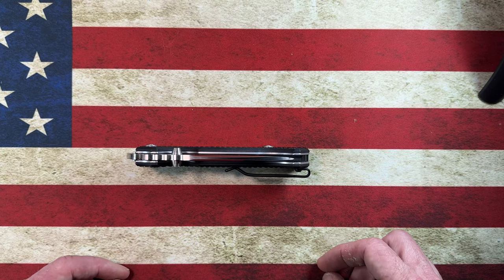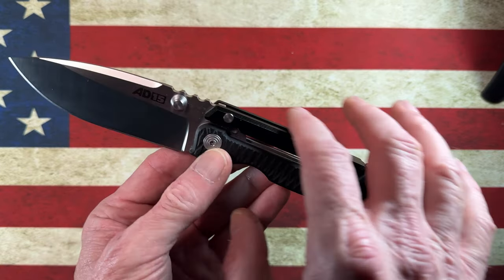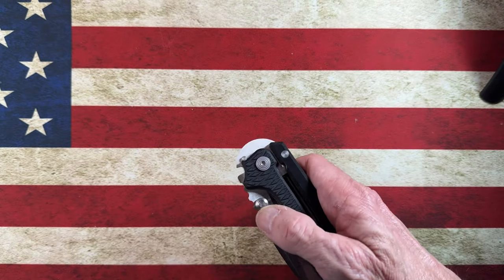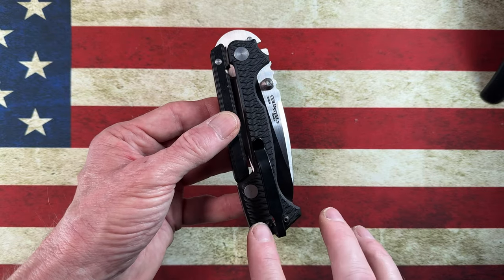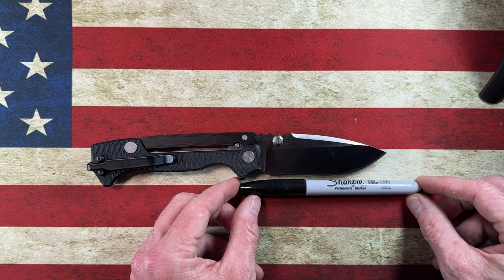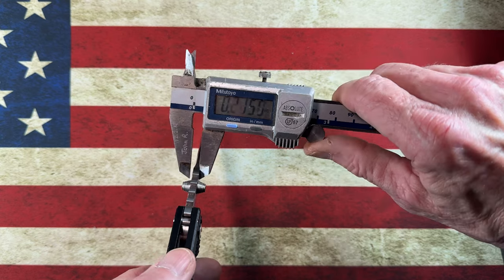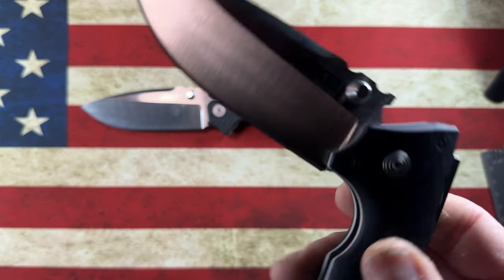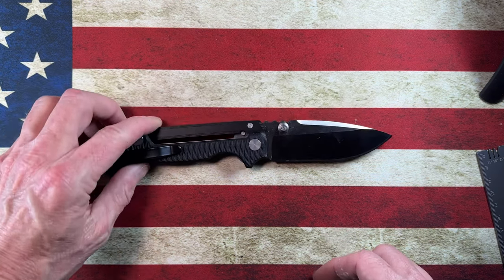My favorite Demko Locking System?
*from KnifeCenter.com:

Cold Steel 58SQB Demko AD-15 Scorpion Lock Folding Knife 3.68" S35VN Drop Point Blade, Black G10 Handles

The AD-15 might be the most comfortable, user-friendly, sub-four-inch tactical folder Cold Steel has ever made! Modeled after Andrew Demko's patented original, it offers ambidextrous operation and opens and closes with one hand. The saber ground spear point blade comes with a false edge and includes jimping on the spine to assure great piercing ability and edge control when precision cutting is required. The AD-15's unique hybrid handle is what distinguishes it the most; because it features Andrew's famous Scorpion Lock. You see, the bottom portion of the handle has 3D-machined G10 scales mated to steel liners, while the upper portion of the handle, called the "yoke" is crafted from a 3D-machined 6061 aluminum billet that includes an integral backspacer which conceals a strong compression spring. To open the knife, simply engage the thumb stud and watch the yoke rise up until it falls snugly into a deep notch cut in the blade’s tang. Held securely by constant pressure from the spring and, supported by the strength of one's grip, the Scorpion Lock is virtually immune from failure!

Specifications:
Item Name: AD-15 - Black
Weight: 6.5 oz.
Blade Thickness: 3.8 mm
Blade Length: 3.68"
Handle: 5.0" Long. 3D Machined Black G10
Overall: 8.50"
Steel: S35VN Stainless Steel
Pocket Clip: Ambidextrous Stainless Pocket/Belt Clip